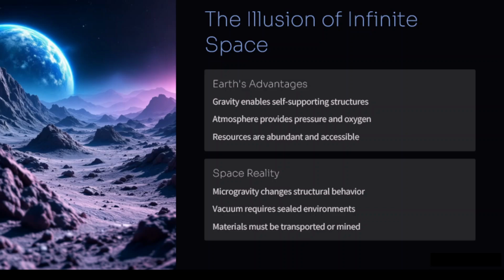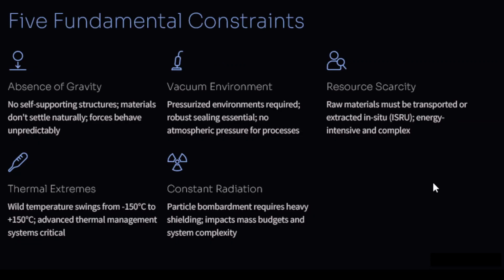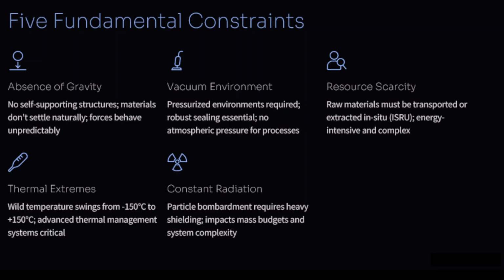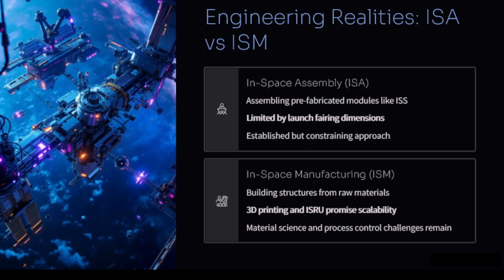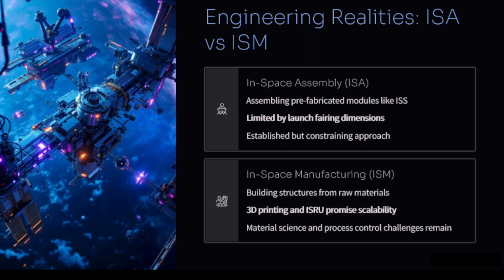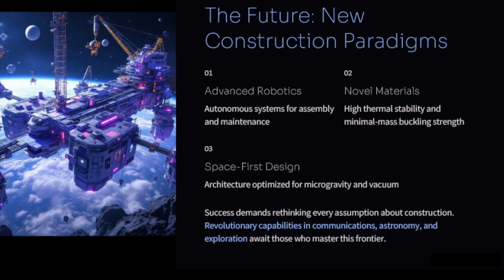Space construction challenges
Why can't we build structures in space the same way we do on Earth?

In this video, we explore the fundamental engineering challenges that make space construction one of humanity's toughest problems.

Discover how the absence of gravity, vacuum conditions, extreme temperatures, constant radiation, and limited resources create massive obstacles for future space habitats, lunar bases, and Mars colonies.

As humanity prepares to return to the Moon and expand deeper into the Solar System, understanding these challenges is essential for the future of space infrastructure.

🚀 Topics Covered:

Microgravity construction
Space manufacturing
Lunar and Mars habitats
Radiation shielding
ISRU (In-Situ Resource Utilization)
Space engineering
Future space cities